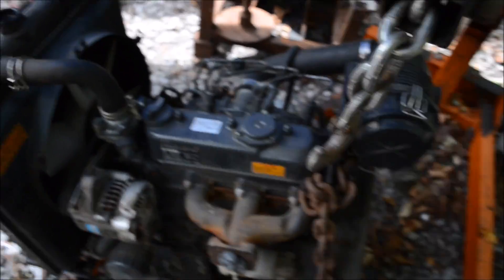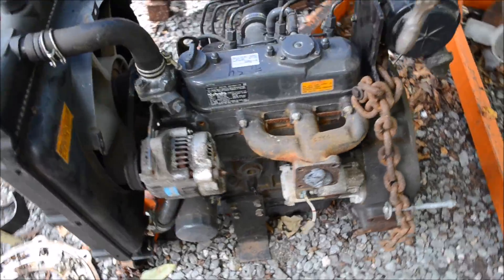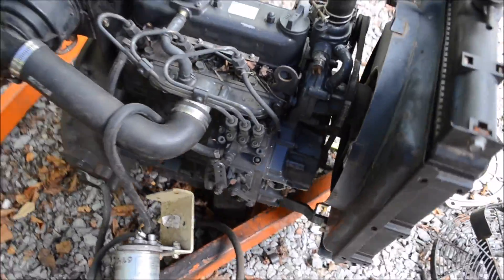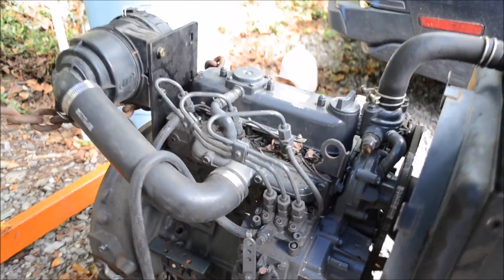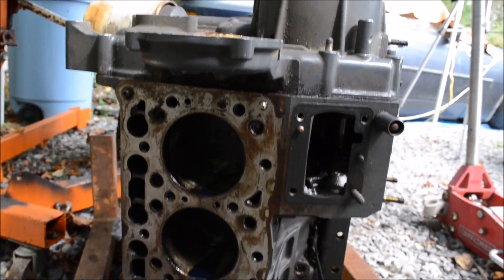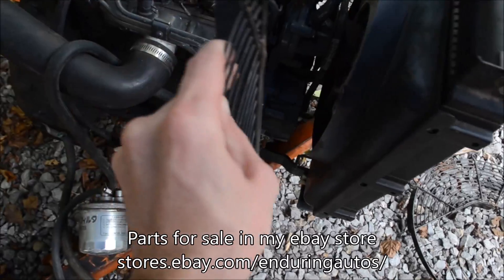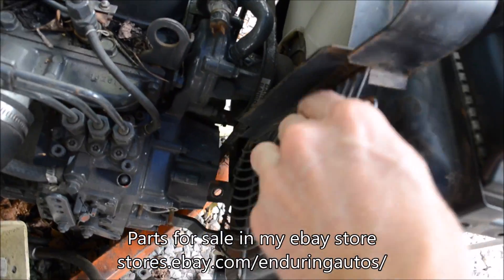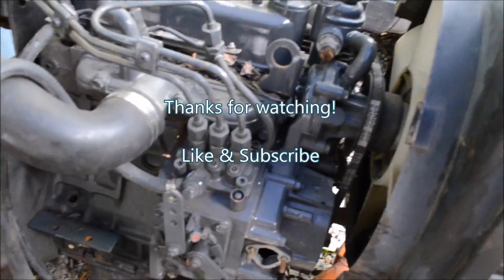Kubota D905 Diesel Engine BREAK DOWN Time Lapse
My Car Guy Supply Guide

Hopefully this will help you understand how to take apart your Kubota D905, D1105, D1005, D1305 05 Series Diesel engine, or at least see the general process and all the parts. The engine in the video is a Kubota D905 3 cylinder diesel. The 05 Series D905 engine is found in many applications like compressors, light towers, generators, excavators, skid steers, pumps, man lifts, utility carts, and more. This is how to take apart a Kubota D905 engine, save for the crank because it is stuck. This Kubota D905 engine take apart video is a timelapse to save time and for visual satisfaction. If you need to slow down the video, click the gear cog in the lower right corner of the video and change the speed settings. If you need more help, I may be able to cut a part of the video and post it at normal speed. If you don't like the music, turn your volume down; there wouldn't be sound otherwise because of the time lapse.